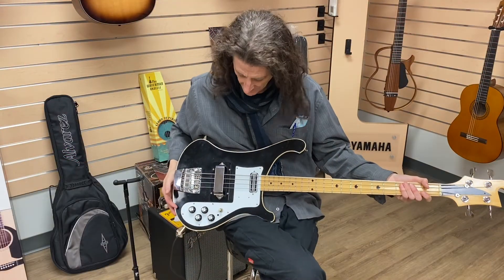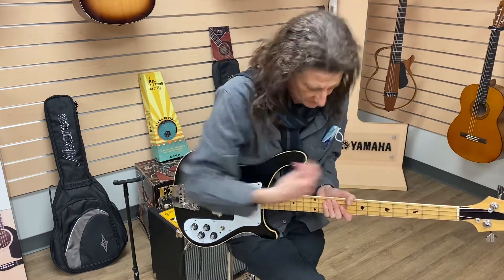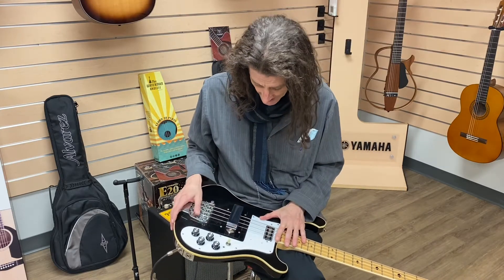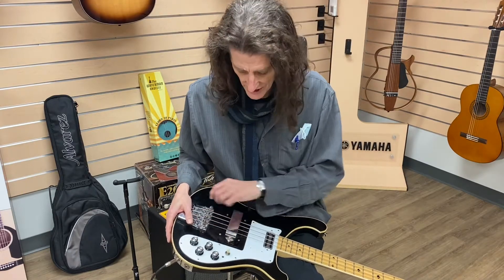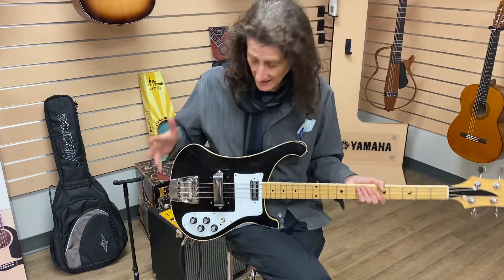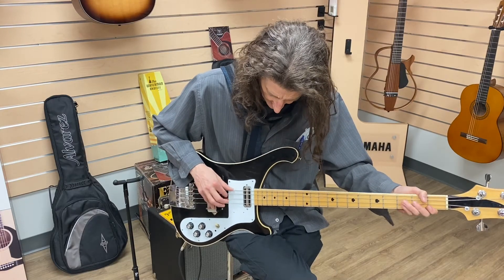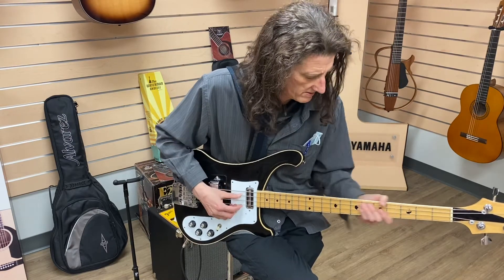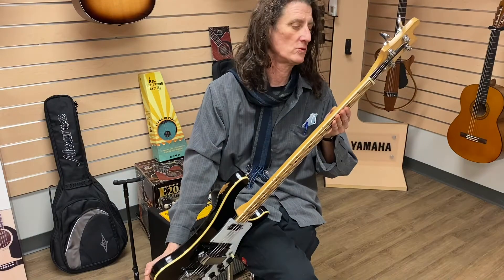Northern Rickenbacker 4001 Copy 70’s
This is a Northern Rickenbacker 4001 copy from the late seventies.
Northern distributed these from Ontario Canada.
Thanks to Brian Cole for the bass.